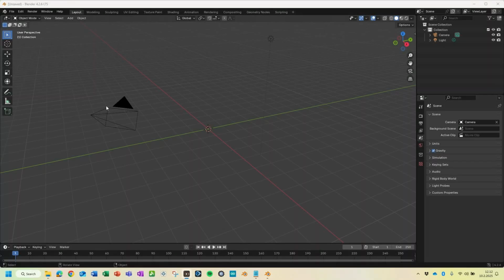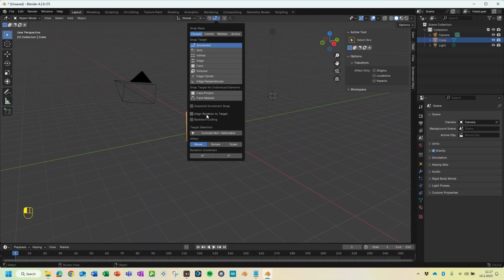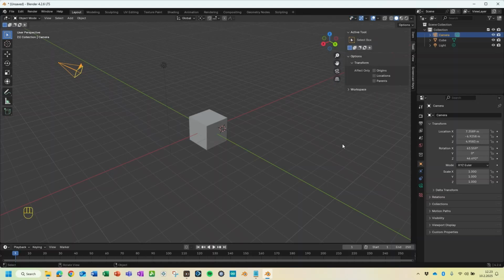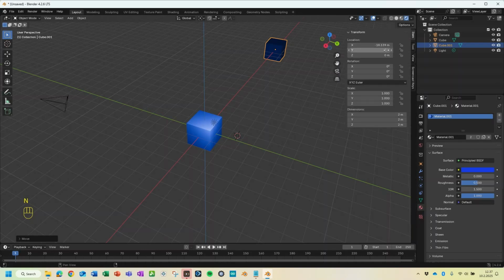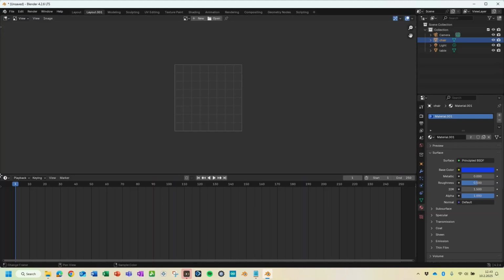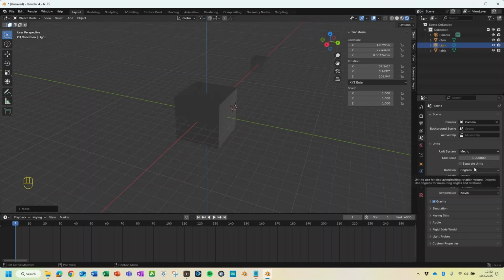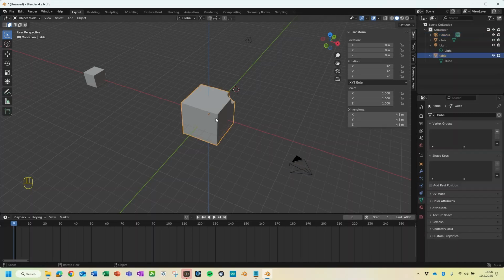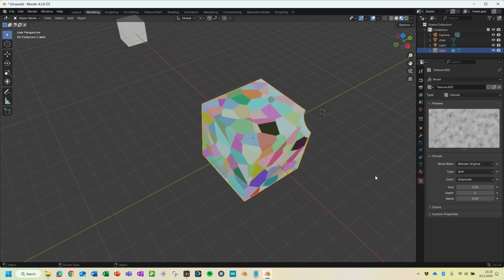Video 3 Blender 4.2.6 more basic operations and N toolshelf